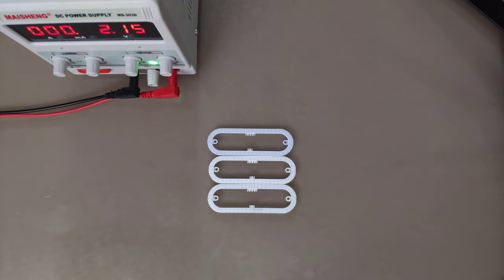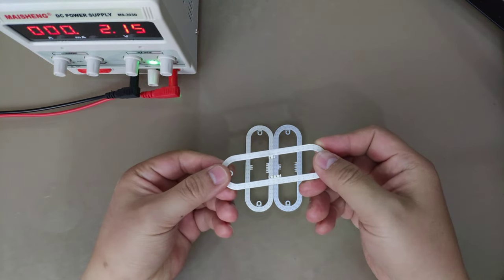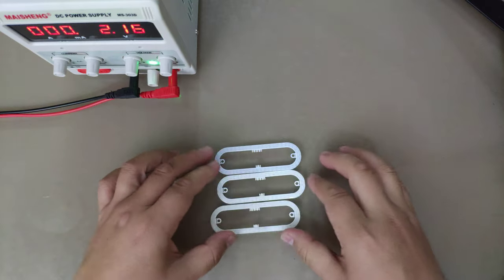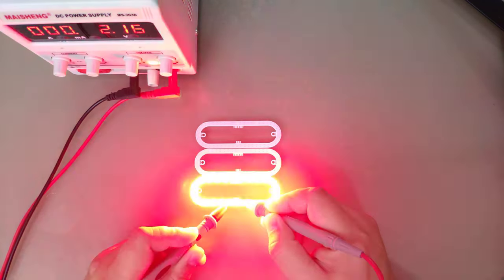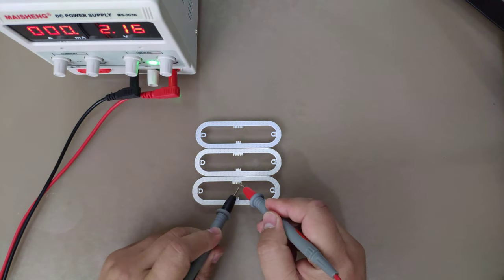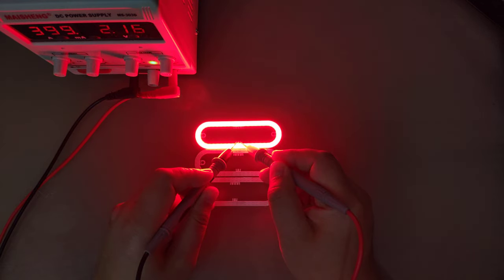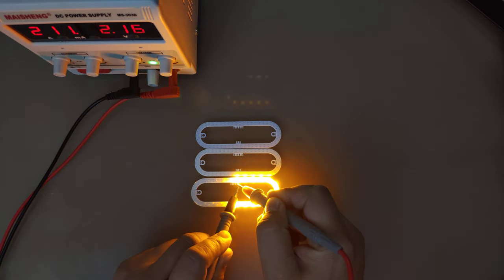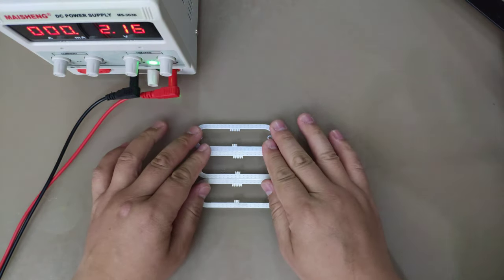Chip-On-Board LED:COB LED Factory For Safety Light Warning light(Easy Custom,Low MOQ,7*24h)202205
LED chips are closely arranged in the PCB board.when it turns on, it is going to form you a complete aperture, like a beautiful ring.this kinds of shapes are popular for headlight,taillight and warning light of course, but you can also integrate into other cool designs. Or use for anything else where you need a bright, and thin LED circle ring.Gluing in the COBs surface, the surface is waterproof, the important thing is the Chip-On-Board LED can be protected and can be used for a longer time.

Multi-pin design,complex circuit design meet more effect presentation.

Various colors such as R/B/Y can realize.

The board can small angle bending to meet special bending applications with higher requirements.

High quality epoxy glue ensures surface smoothness and luminous uniformity.

Provide a variety of mechanical installation methods.

Design and develop according to the electrical requirements.

Cooperate with software to realize multiple working modes.

Short development cycle,production and shipment finish within 1-2 weeks.

3 years warranty.

We have the ability to customize Chip-On-Board LED.Rich experience in production management and cost control will bring you the most competitive price and high-quality products.From an idea to prototype production,we as one of  China special shape COB LED manufacturer have the barrier-free product design and manufacturing capabilities to help you to success in your application.